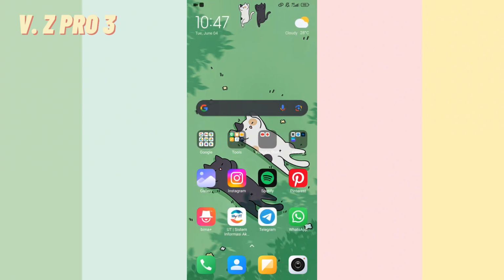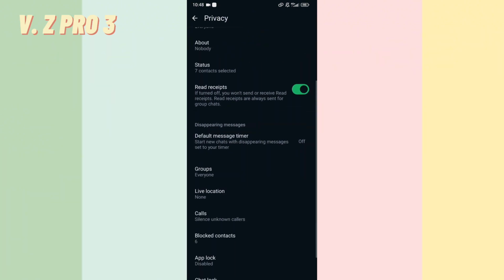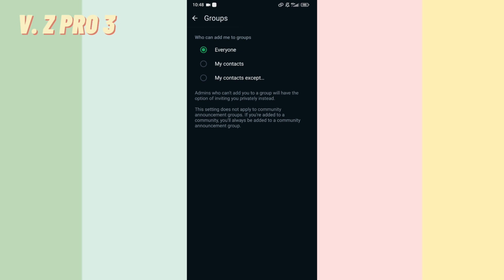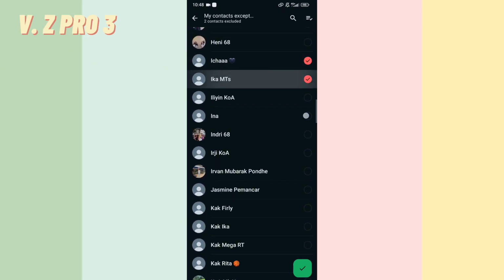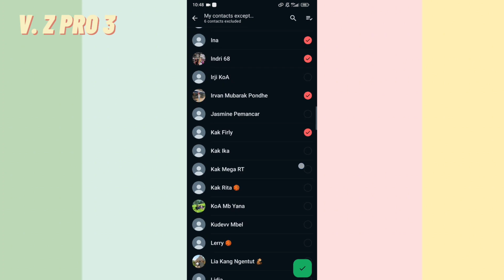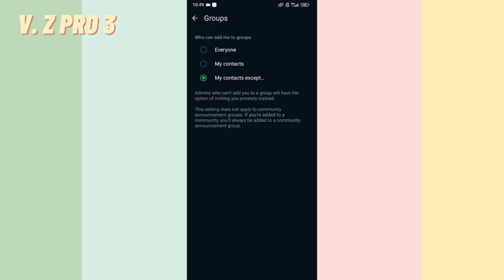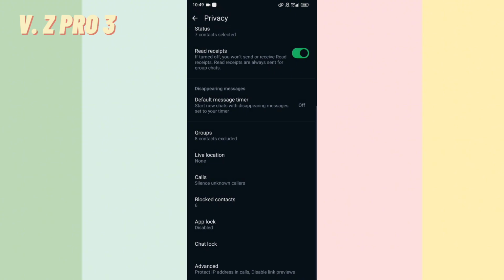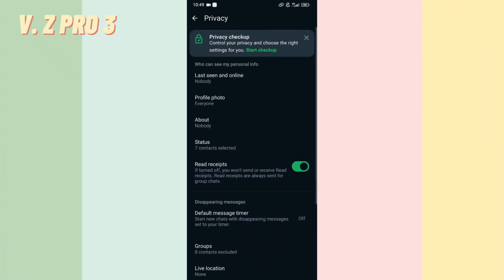How to Manage Who Can Add you to a Whatsapp Group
WhatsApp has always allowed anyone with your phone number to message you or add you to a group.

By default, your group privacy settings are set to Everyone. This way, you can easily connect with friends and family, even if they’re not in your contacts list.
For additional privacy, you can control who can add you to a group by adjusting your WhatsApp Settings.